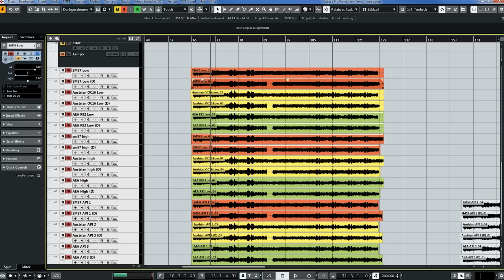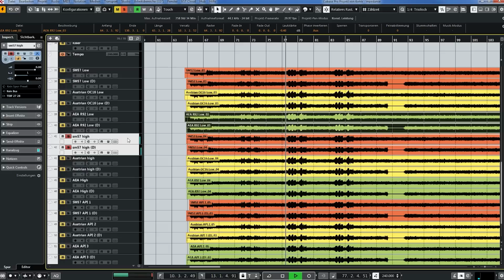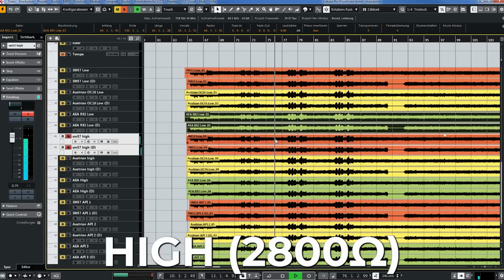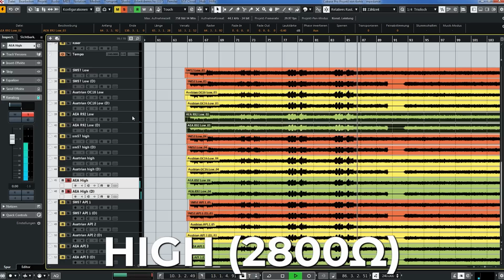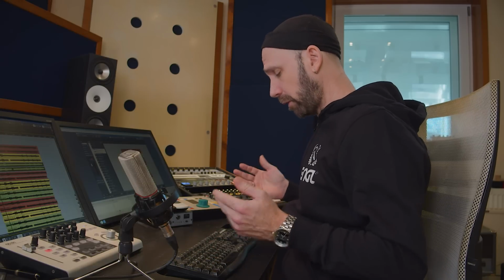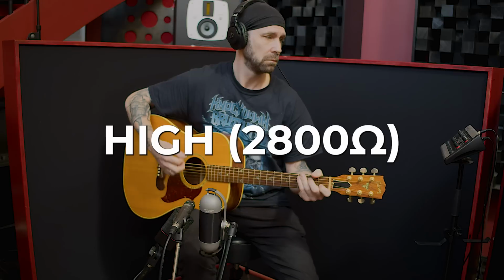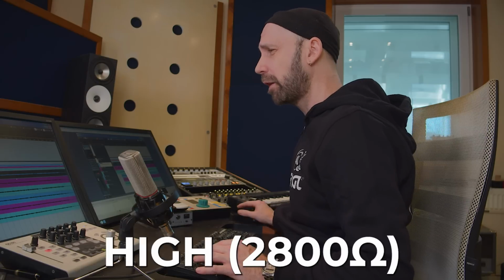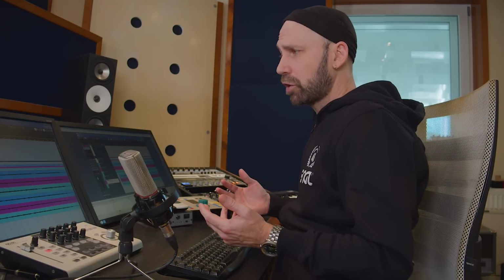Unlock your MIC PREAMP‘s full potential!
Many modern mic preamps have a magic button! 😮
Today we're recording both electric and acoustic guitars with different input impedance settings. Let's find out how you can shape the tone of your microphone with a push of a button!

Download the multitracks like this:
Sign up to my email list. In the final confirmation mail you'll find the link to the Discord server where you find all my free stuff.

00:00 Introduction
01:41 WTF is Impedance?
04:40 The Mic Pre
07:19 The Microphones
09:21 High Gain Guitars
16:12 Acoustic Guitars
19:38 Summary
20:45 Multitrack Download and Outro